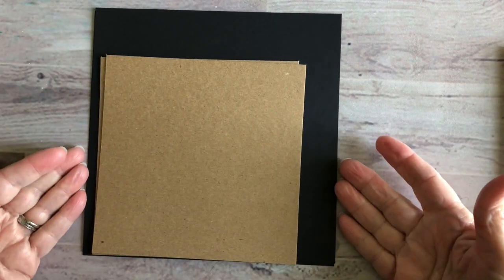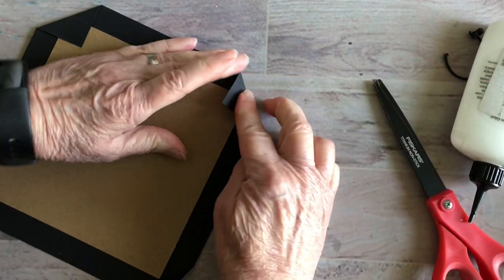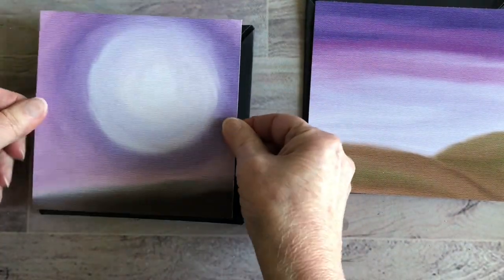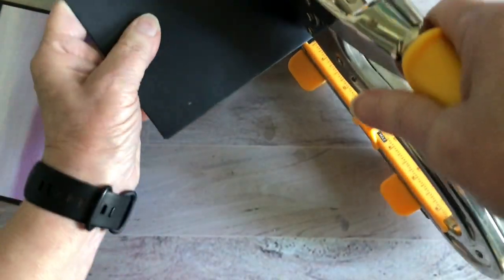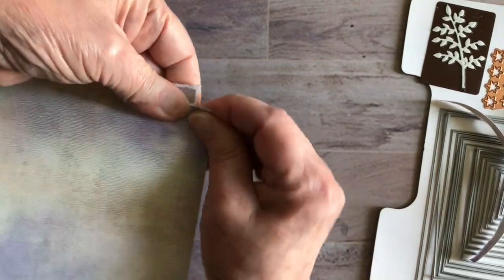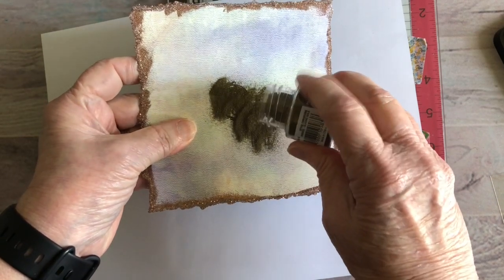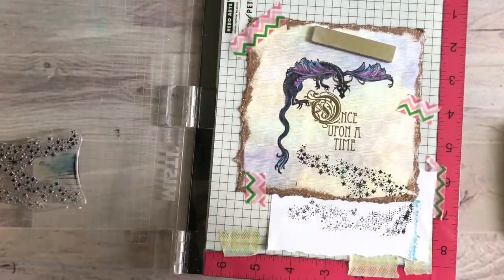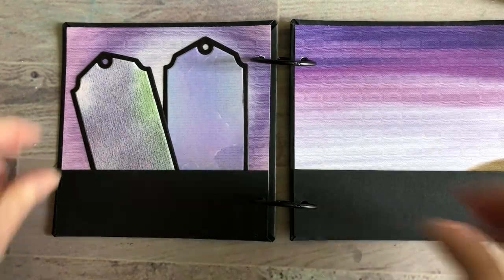Fairy Hugs - New Release - Fairy Tales Book Cover Tutorial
Fairy Hugs NEW release will be in the following stores
May 23 - Fairy Hugs store (ships worldwide)
May 24 - 12am - Julia Watts Crafts UK - ships to UK addresses
I have used:
Fairy Hugs - Haku (dragon)
Fairy Hugs - Starry Walkway
From past collections:
Fairy Hugs Sentiment - Once Upon
Fairy Hugs Craft Papers - BumbleTwinkle
I have also used:
Ranger Embossing Powder - Tinsel Copper
Nuvo Fine Embossing Powder - Classic Gold
VersaMark Ink
VersaFine Clair Ink - Nocturne
Prismacolor pencils